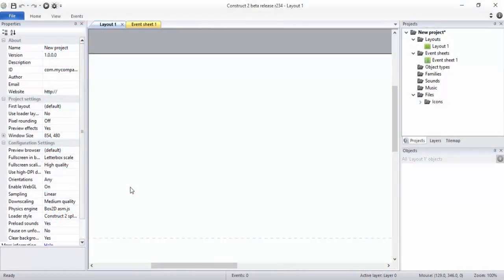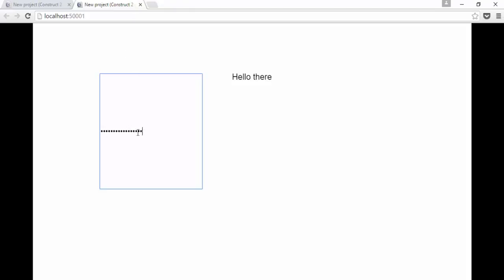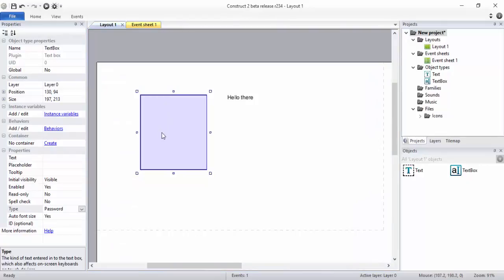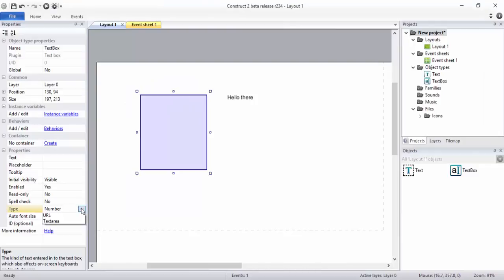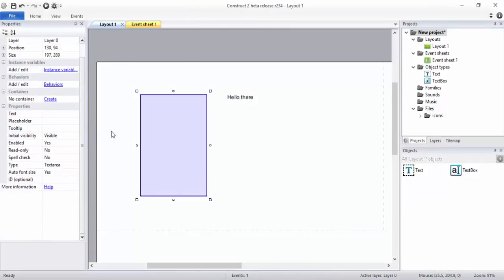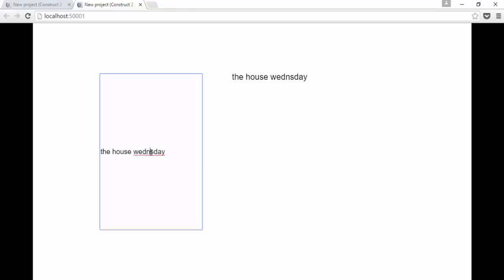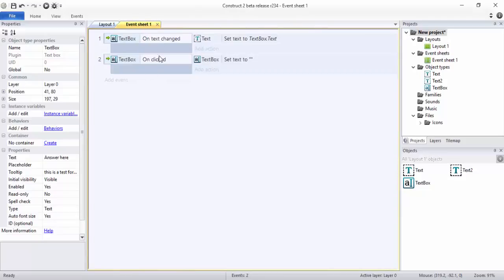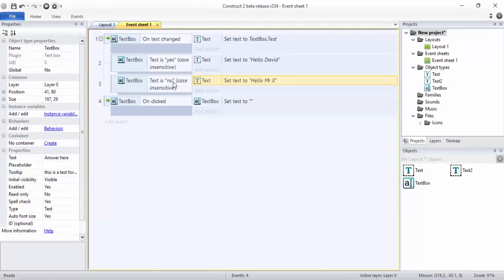Text Boxes in Construct 2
In this video I check one of the most overlooked plugins in Construct 2: The Text Box.

I will provide some examples of the different things that you can do with text boxes and how to solve a few specific problems that you may find in your own game development.

Let me know what you think of the video and which other topics you want me to cover.